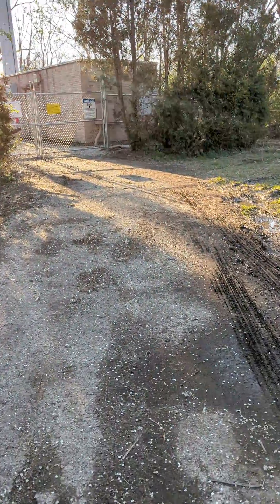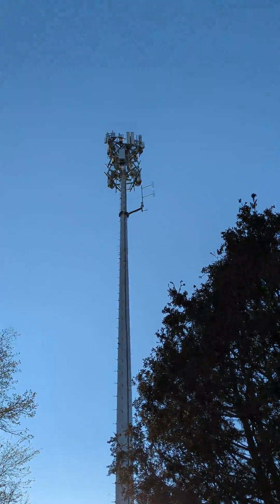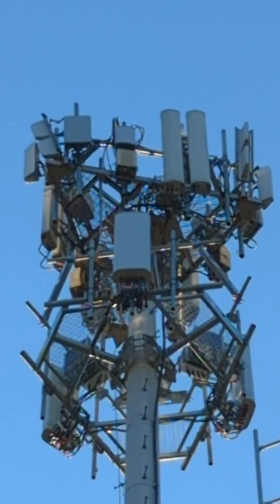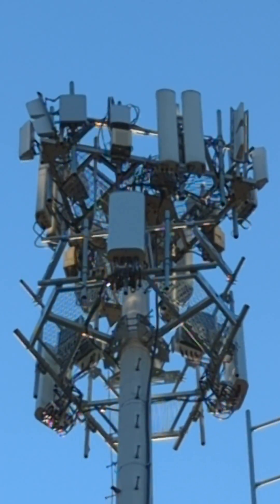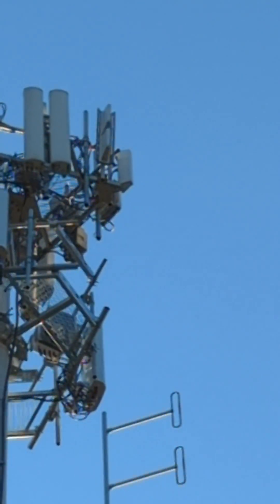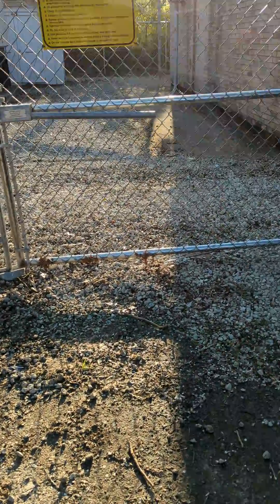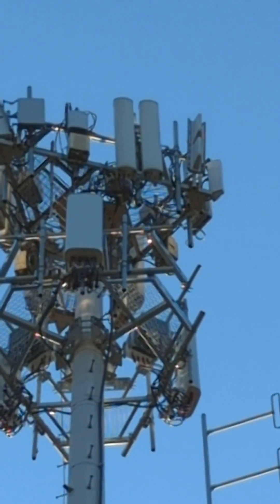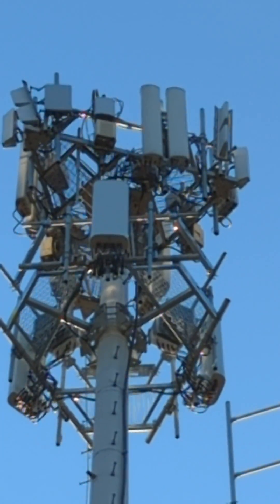Dish Wireless: what do their cell towers look like? Dish Network 5G.